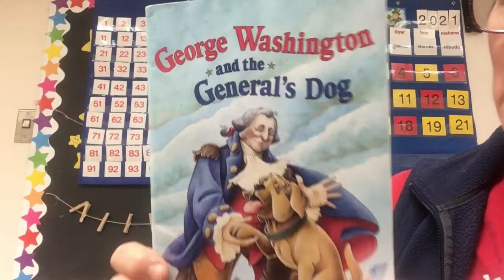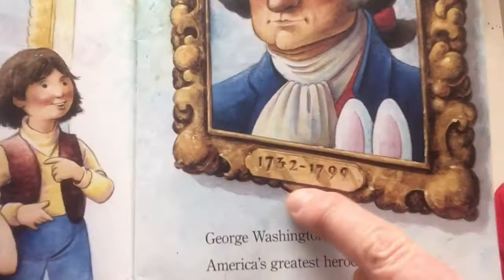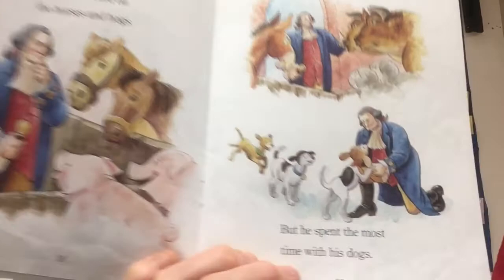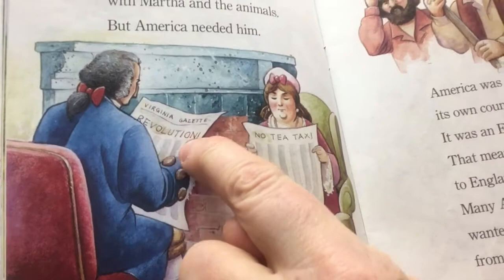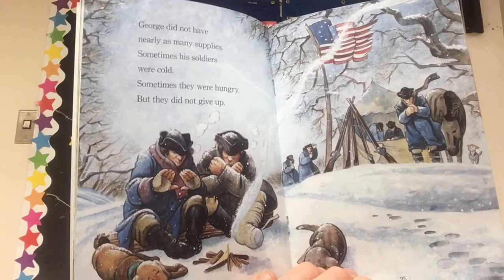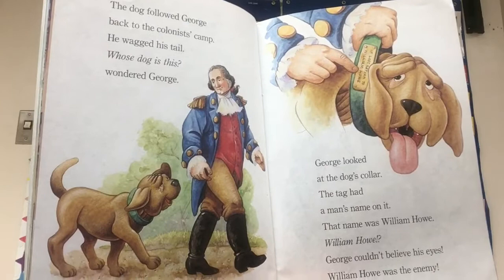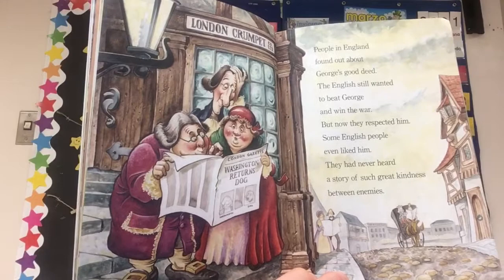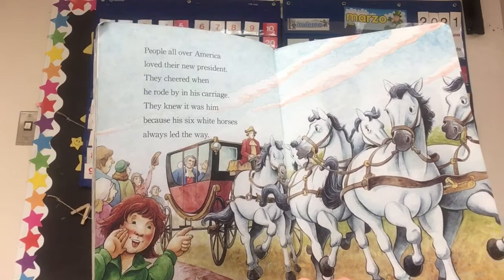George Washington and the General's Dog - Read Aloud #114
In this video we enjoy a story from George Washington's life that reveals how much he loved animals.